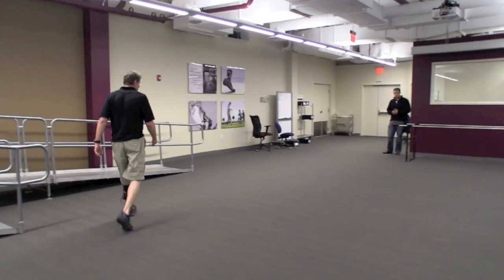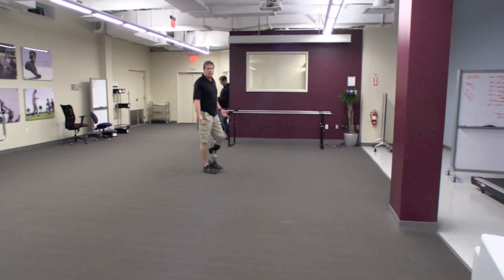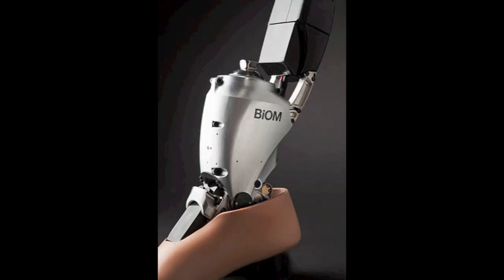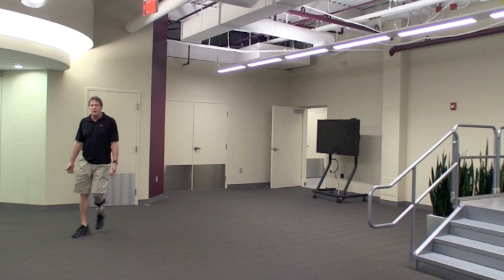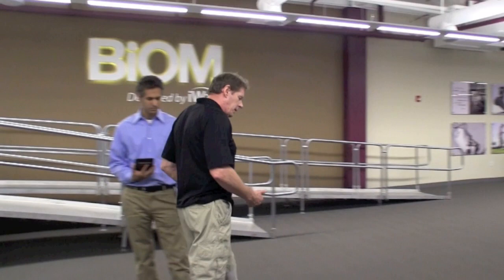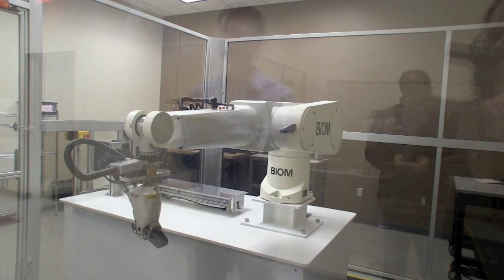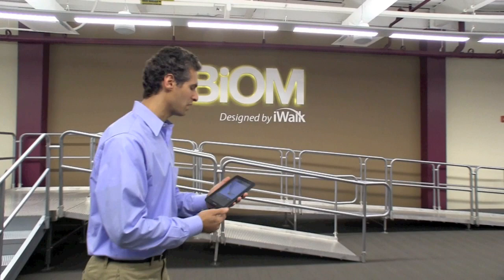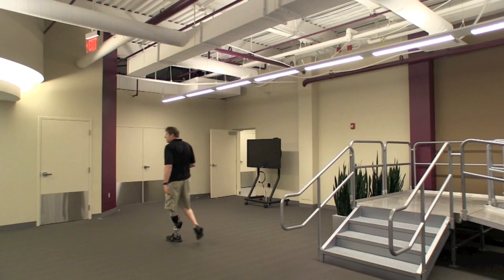A Robot Ankle for Amputees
Until recently, an artificial leg was an inert object—a clunky piece of wood or plastic that supported a user, but didn't help much beyond that. But these days artificial limbs can contain advanced sensors and microprocessors, and their motors can provide a power boost for each step.
The BiOm, one of the world's most advanced ankles comes from the cutting-edge prosthetics company iWalk. The company was founded by MIT professor Hugh Herr, who directs the biomechatronics group at the MIT Media Lab. Herr is himself a double amputee: As a young man, he lost both legs below the knees after being caught in a blizzard on New Hampshire's Mount Washington. That accident—and the rudimentary prosthetic legs he was fitted with—convinced him to study biomechanics, and to work on building more advanced prosthetics that mimic the design of the human body.
iWalk has received funding from the U.S. Department of Veterans Affairs and the Department of Defense, and some veterans wounded in Iraq and Afghanistan have already received their bionic ankles. The company has also begun to distribute the BiOM as a commercial product through dozens of advanced prosthetic centers around the country.
IEEE Spectrum visited iWalk's headquarters in Bedford, Mass., to see its BiOM ankle in action and to learn more about how it works.